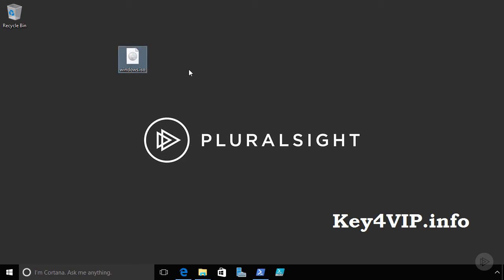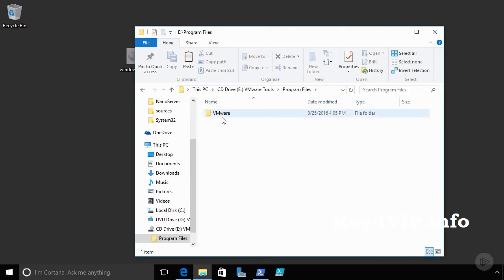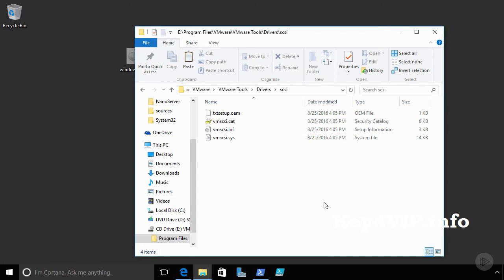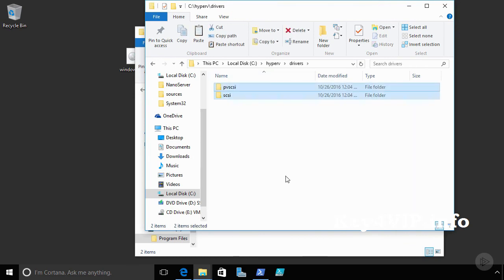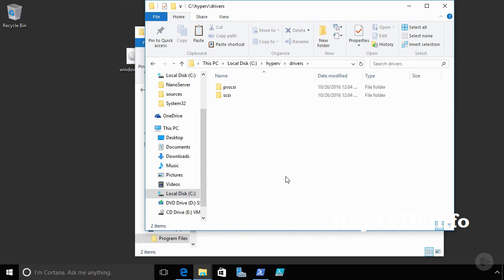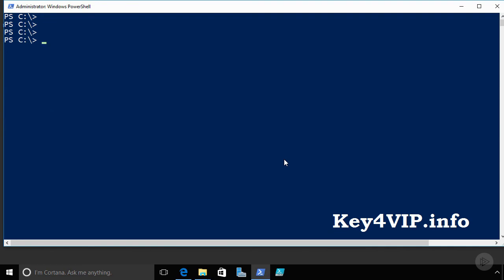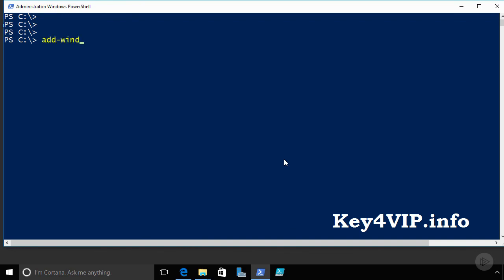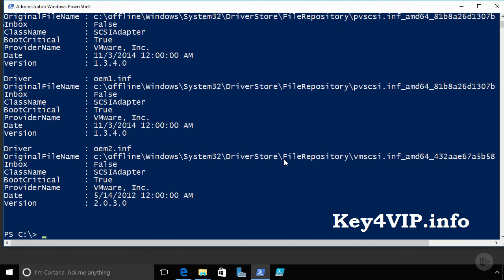Add Drivers to a WIM Image